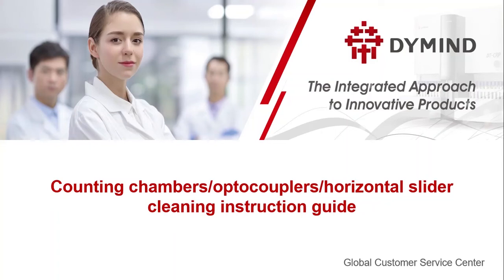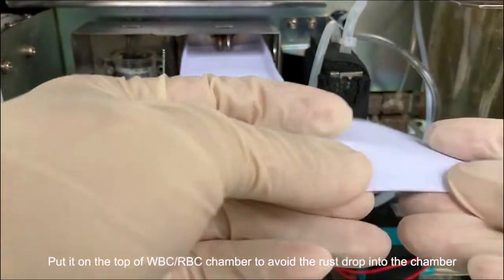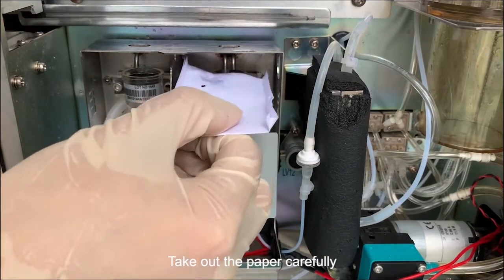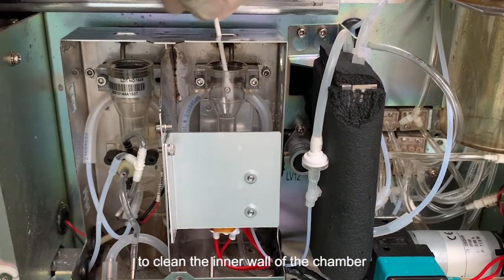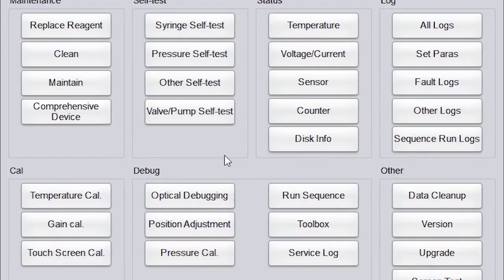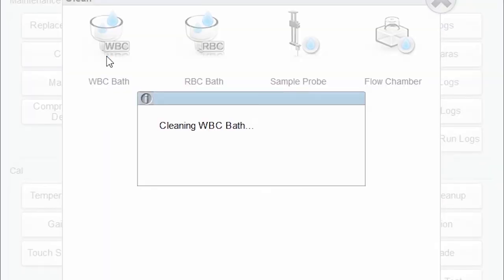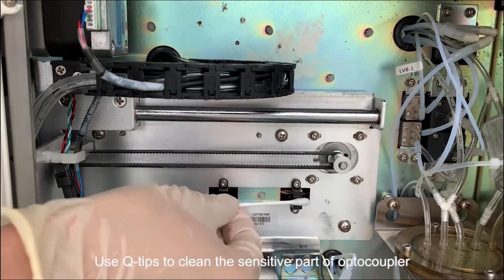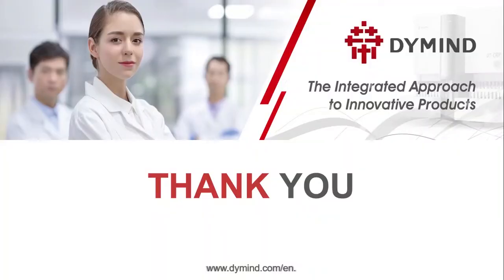WBC CHAMBER MAINTENANCE OF ANALYZER